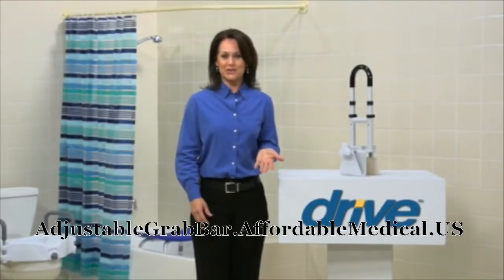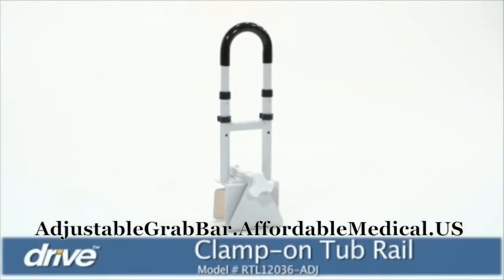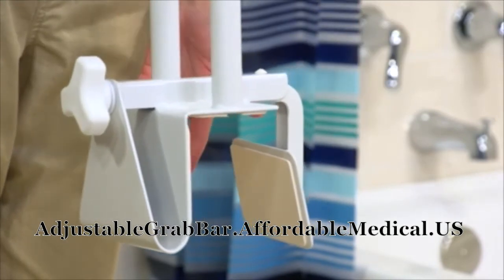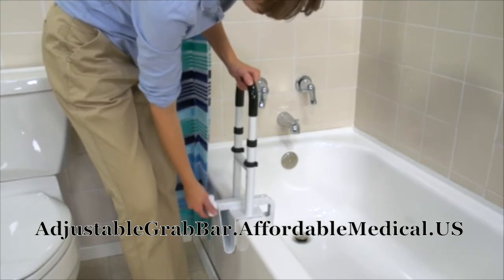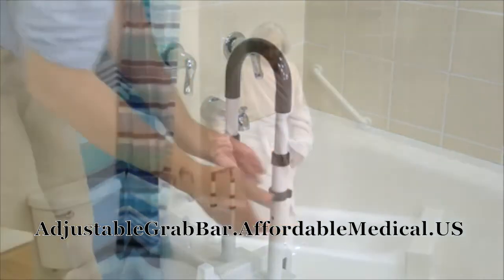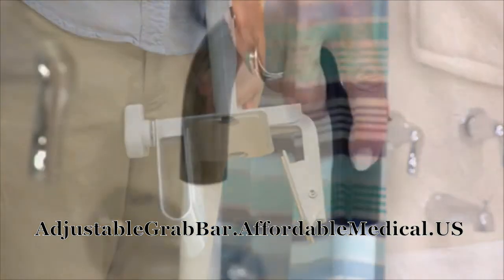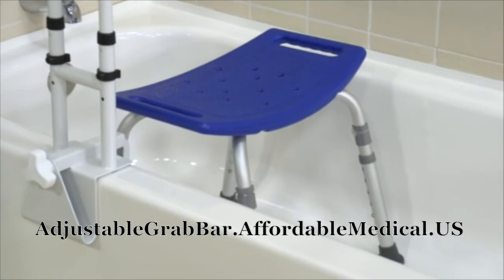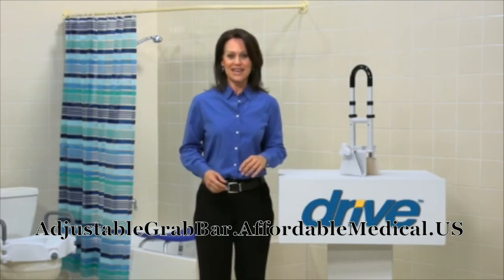Adjustable Height Bathtub Grab Safety Rail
Having diffuculty getting in and out of the bathtub?
Adjustable Height Bathtub GrabBar Safety Rail can make it for you.